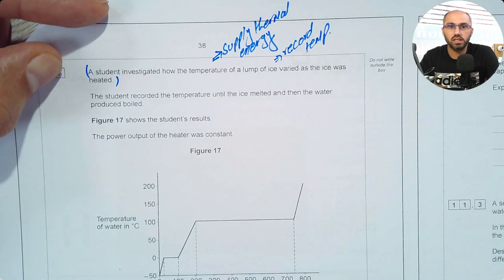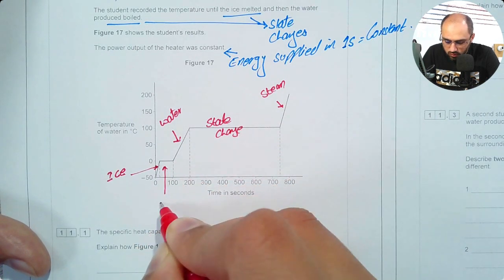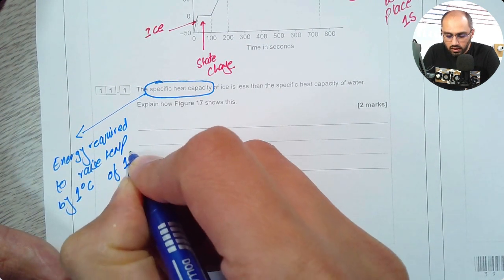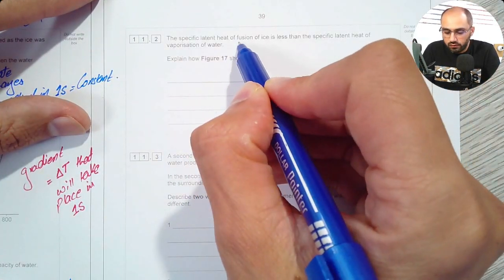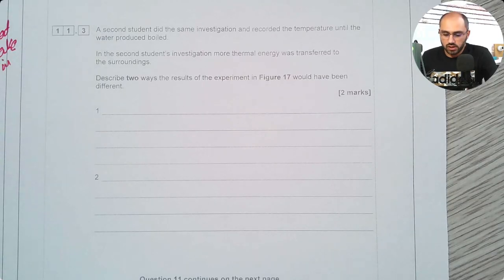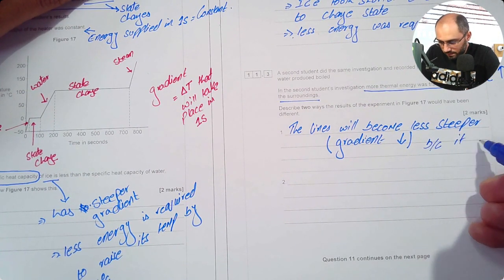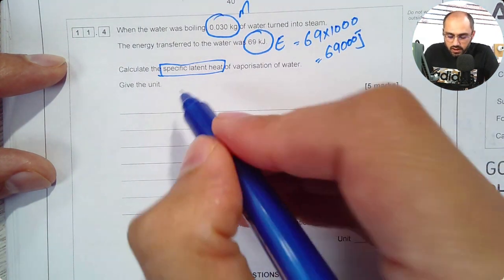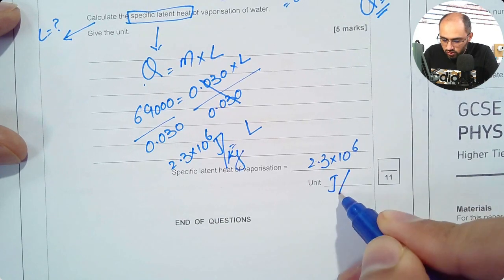AQA GCSE Physics 2021 Paper 1 Question 11